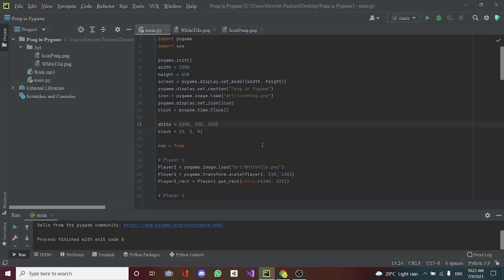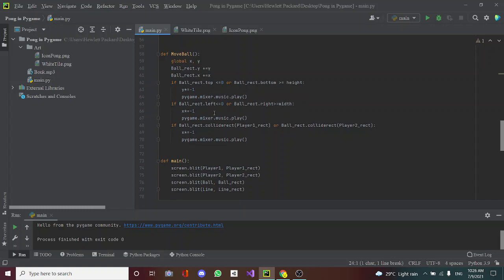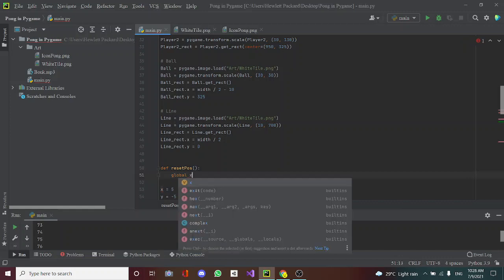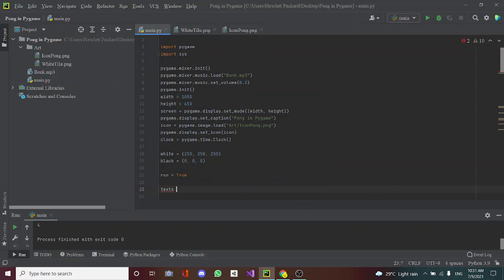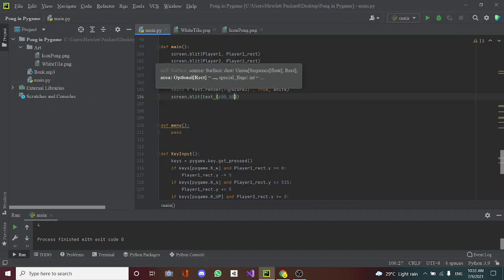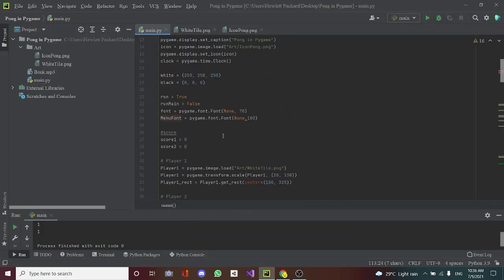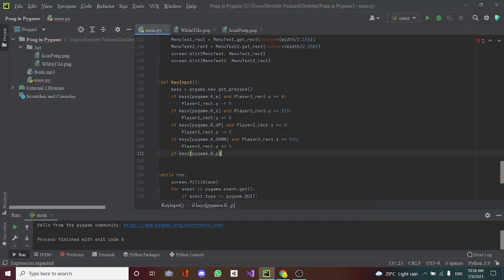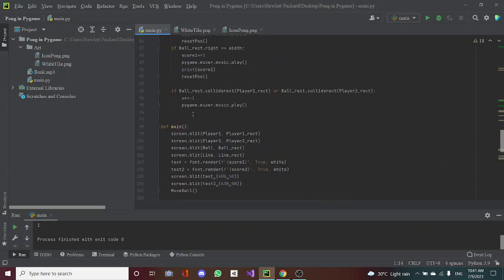Pong in Pygame: Part 2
Part 2 of How to make Pong in Pygame